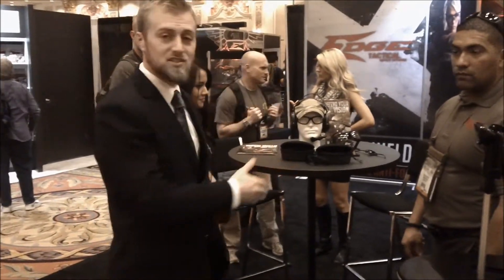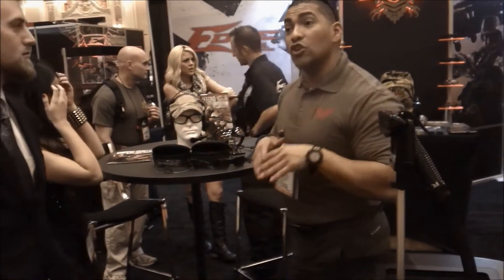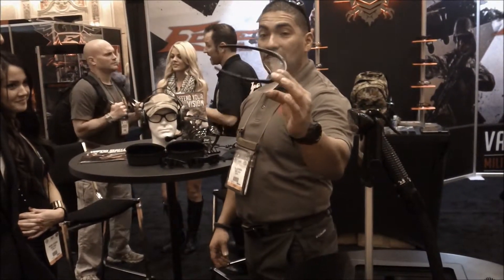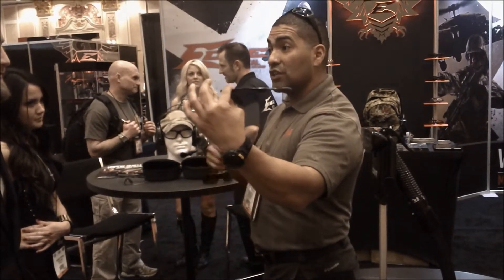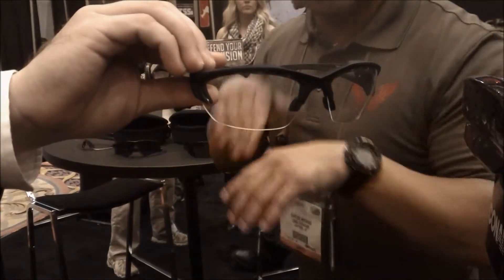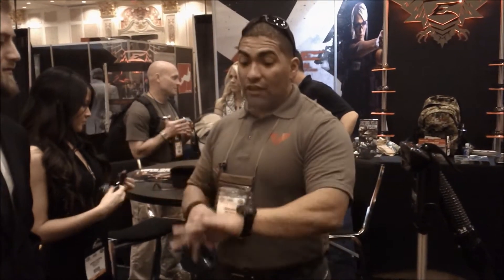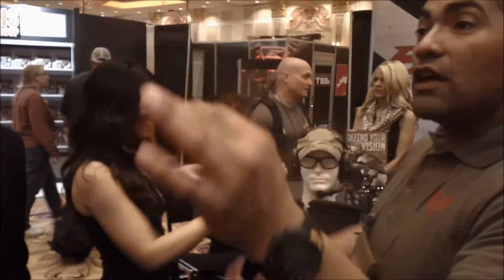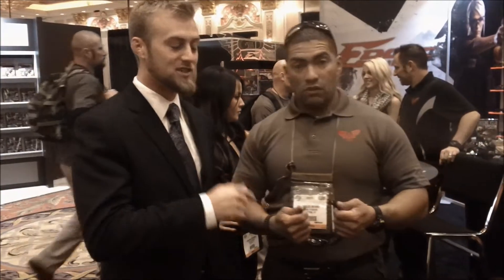Edge Tactical SHOT Show 2013